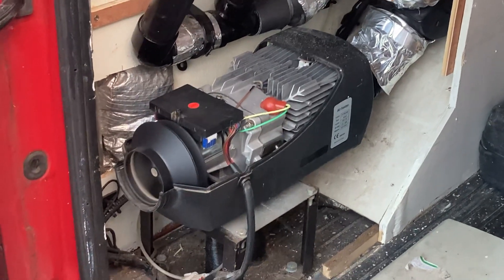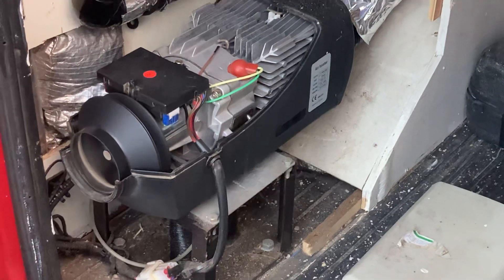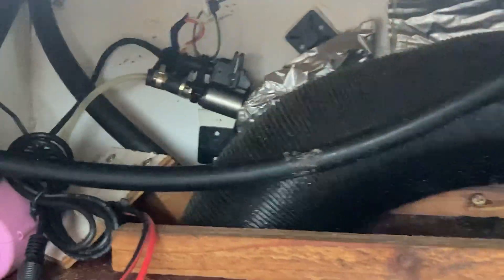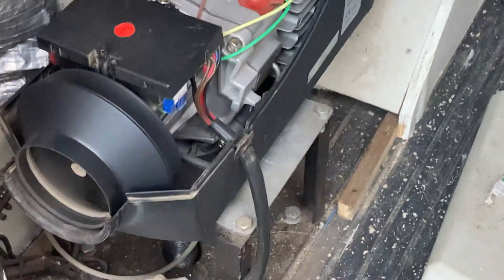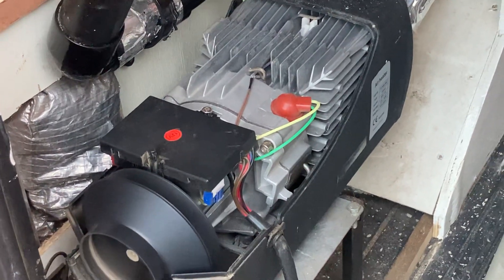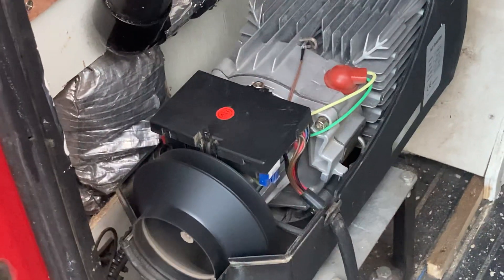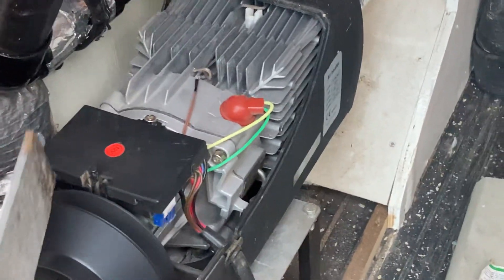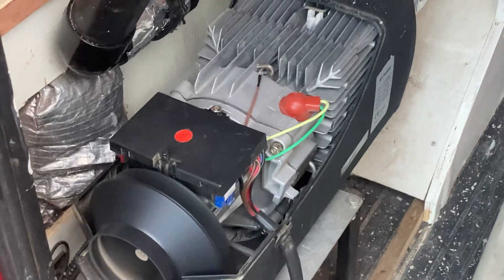E6 Error Diesel Heater